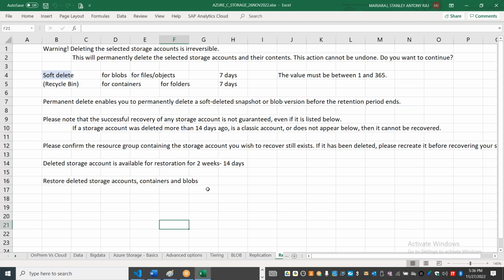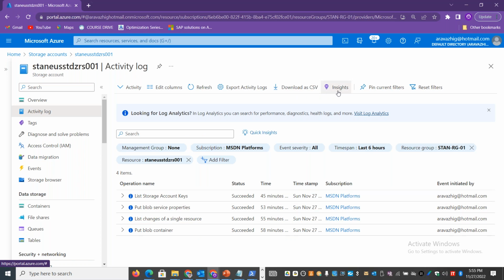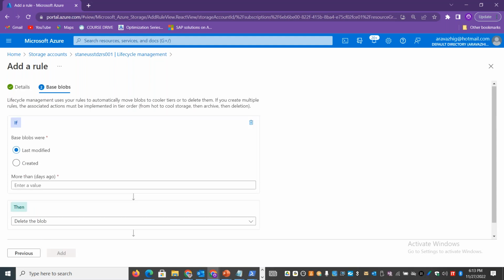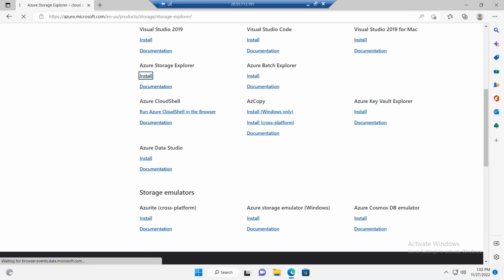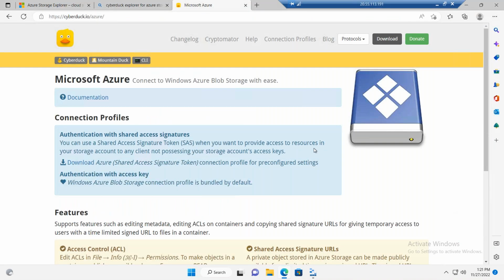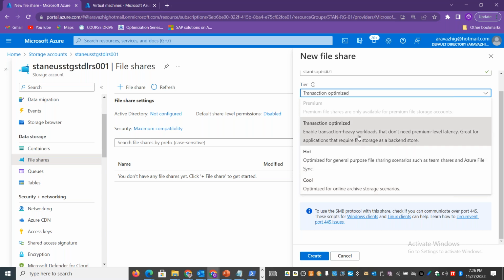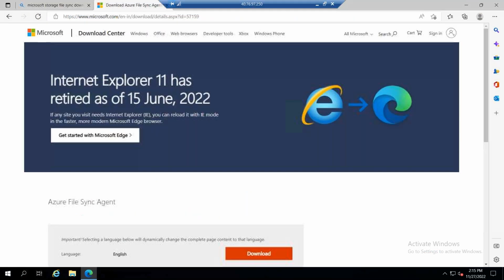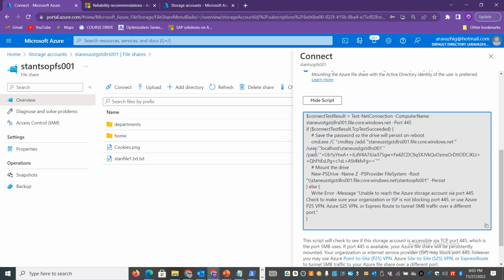AZURE - DAY 14 - STORAGE DAY 2 - ENGLISH